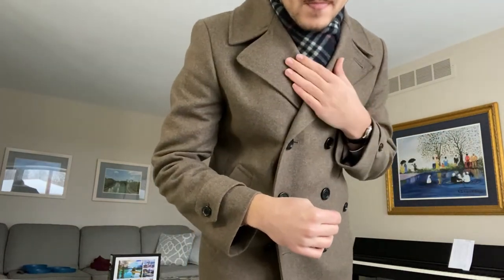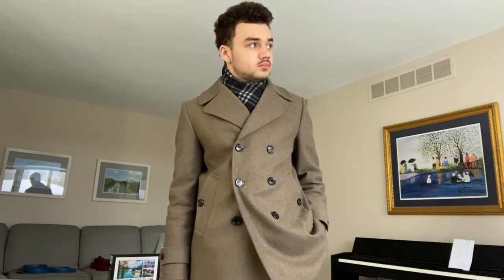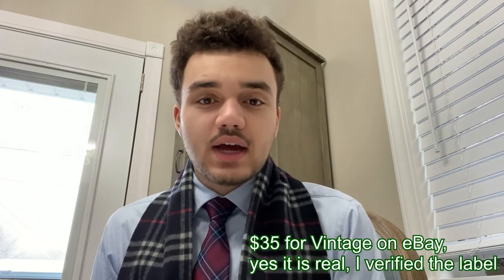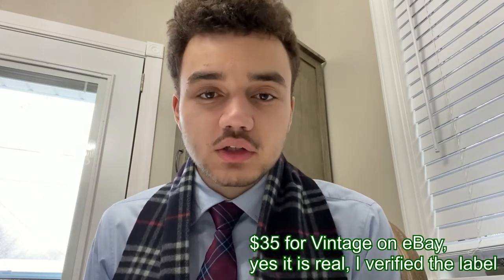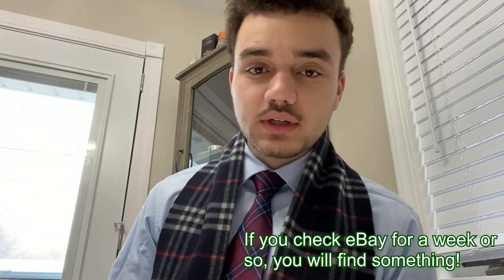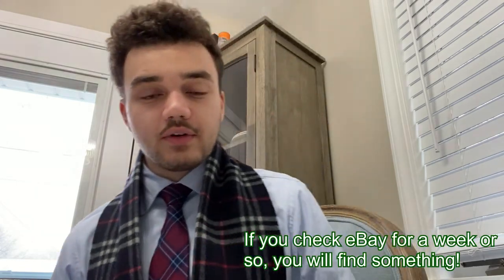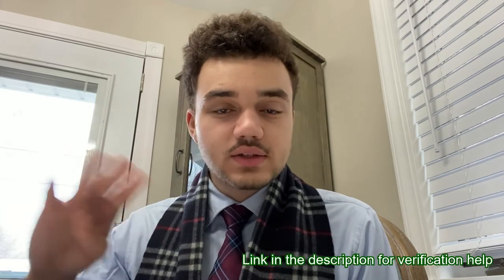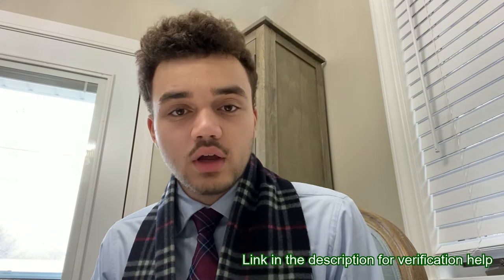BURBERRY Scarf Review + 2 Outfit Ideas | Navy Nova Check Vintage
In this video, we will discuss about the style, utility, elegance, and value of vintage Burberry scarves. I got this vintage lambswool scarf off of eBay for only $35, and found it after only a little bit of searching. This scarf is made out of lambswool and features Burberry's signature nova check in navy. We will discuss the style of this scarf, and this scarf's pattern, as well as the utility that this scarf provides from the elements.

We will also show several outfit ideas for this scarf. My outfit ideas are quite formal, but this scarf can definitely be pulled off with more smart casual styles as well.